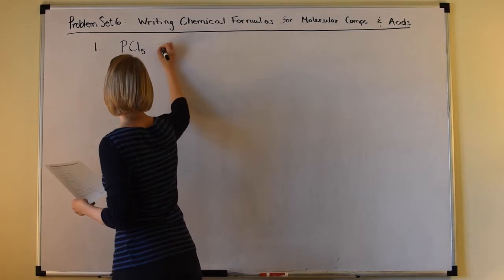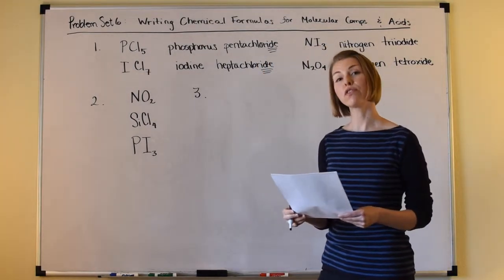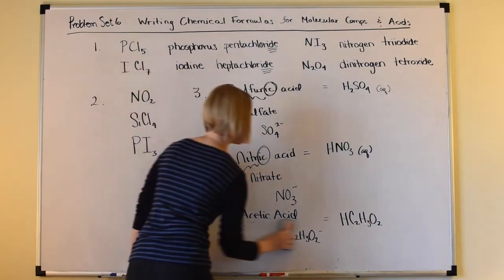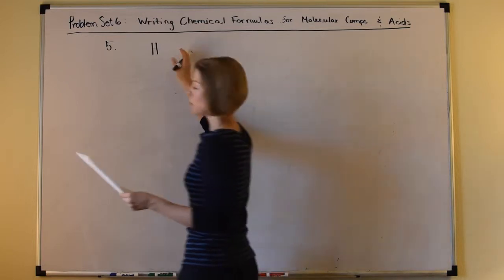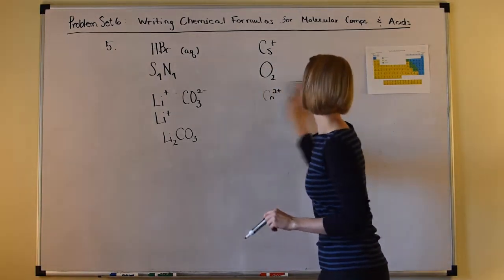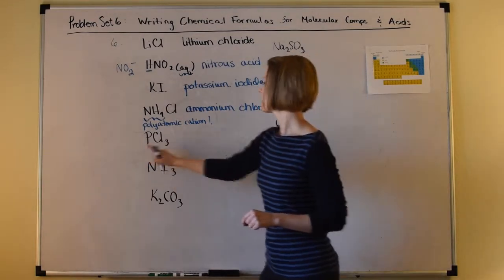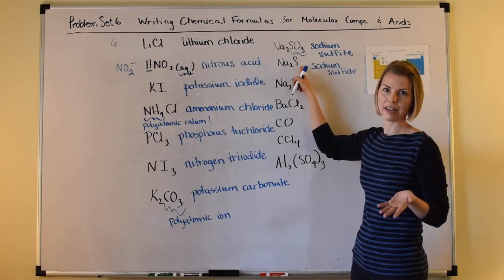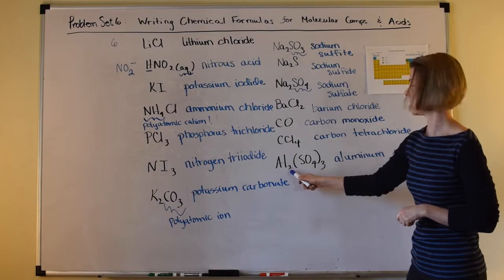Problem Set 6: Writing Chemical Formulas for Molecular Compounds and Acids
Names and formulas for molecular compounds, binary acids and oxyacids; ionic versus molecular formulas.